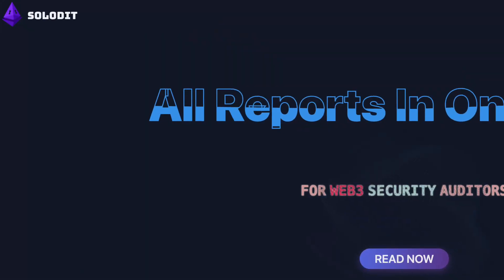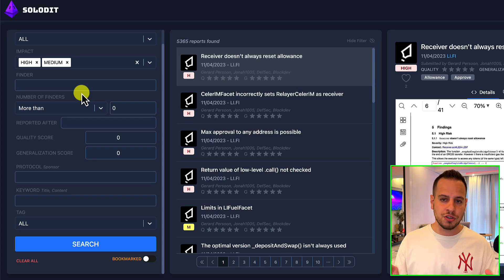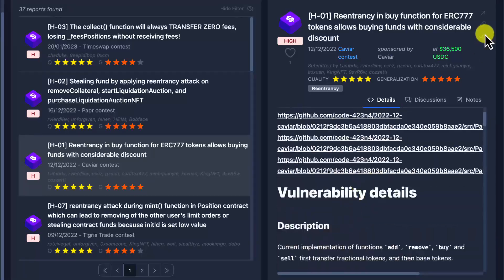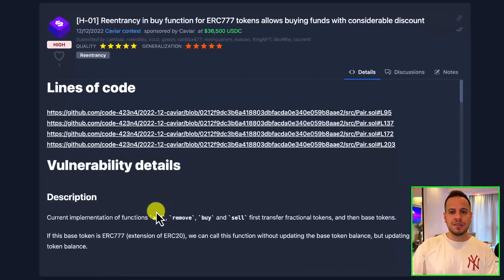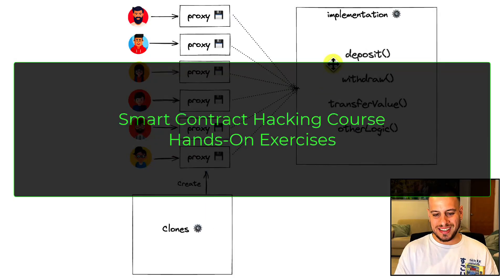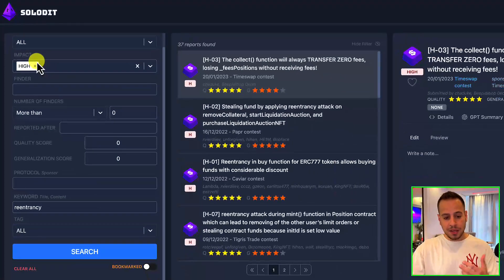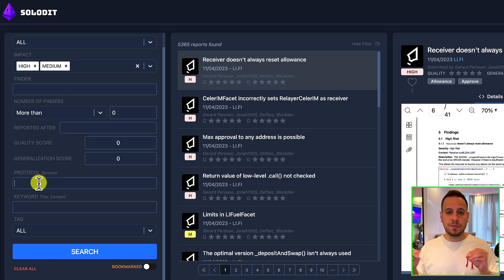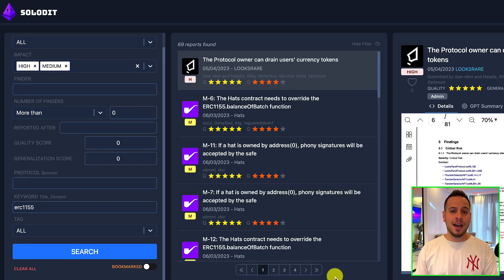Beginner Auditor: Master This Tool to Become a Successful Smart Contract Auditor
In today's video, join us as we unveil the secrets of Solidit, the go-to tool for smart contract auditors. Discover how Solidit revolutionizes the auditing process and empowers auditors with comprehensive insights. From its vast vulnerability database to its user-friendly interface, Solidit is a game-changer in the world of smart contract security.

Learn how to leverage Solidit for learning and professional auditing, using practical tips and code snippets to enhance your understanding. Explore the advantages of using Solidit for auditing protocols, whether in public contests or private audits. With Solidit, you'll be able to navigate through vulnerabilities with ease and level up your auditing skills.

Links:

Here is a full article summarizing everything that was covered in the video:
[Article]

Timestamps:

00:00 Intro
00:36 What is Solodit
01:35 Filtering Vulnerabilities
07:20 Solodit Alpha Tips

The content in any of Johnny's Youtube videos shall not be construed as tax, legal, insurance, construction, engineering, health & safety, electrical, financial advice, or other & may be outdated or inaccurate; it is your responsibility to verify all information. I do not provide personal investment advice and I am not a registered investment advisor. I am just sharing my knowledge and my findings.

JohnnyTime